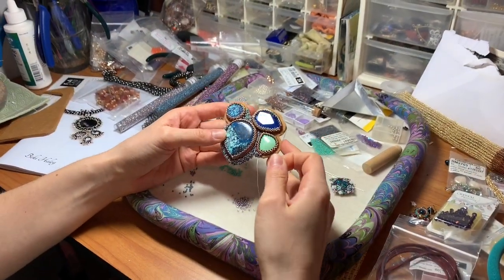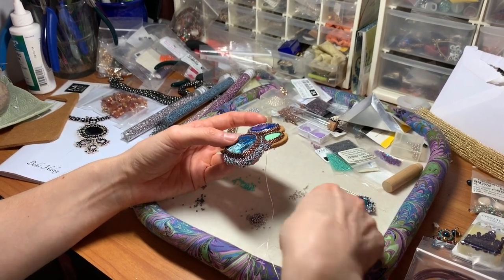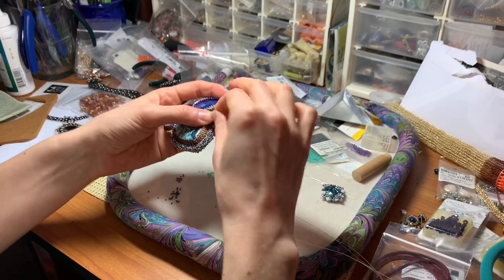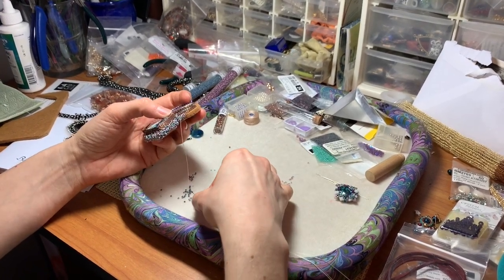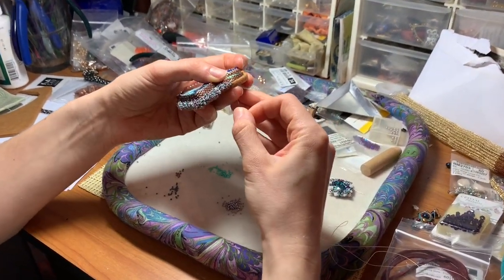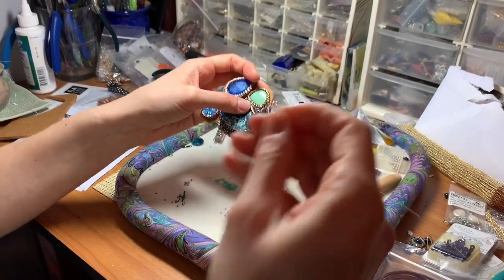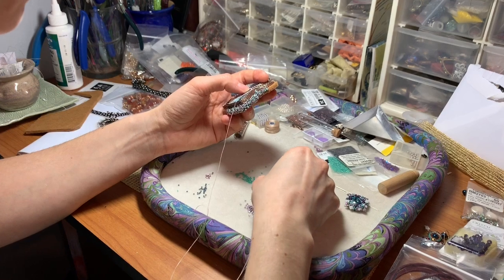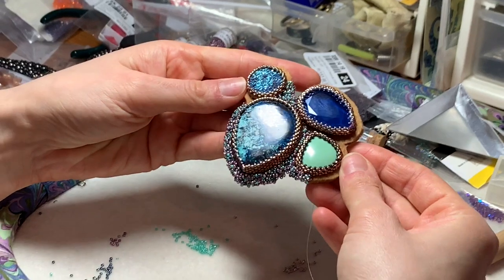How to Add Chaos Stitch Edging to Bead Embroidery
In this video I describe how I add embellishment to the edge of my bead embroidery using size 15o seed beads and the chaos stitch.